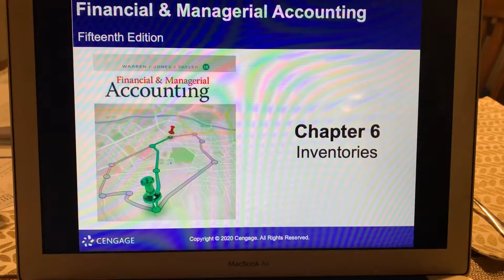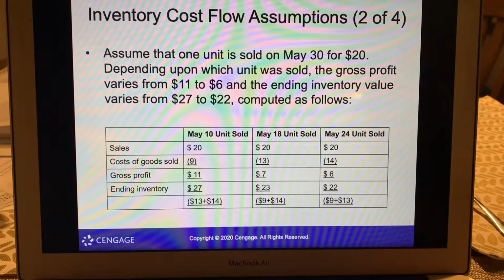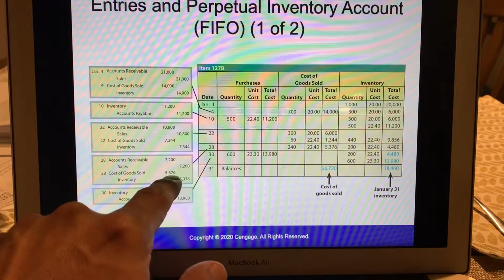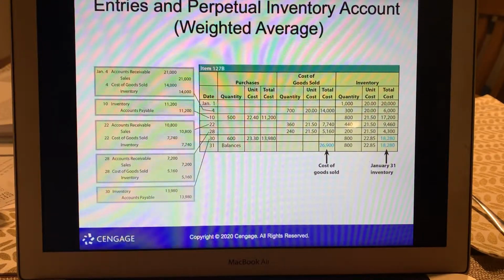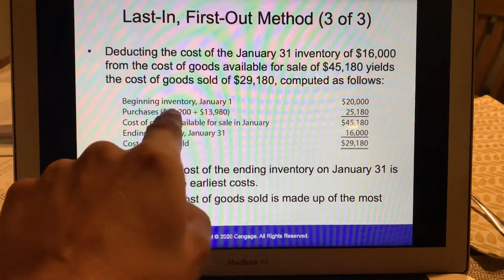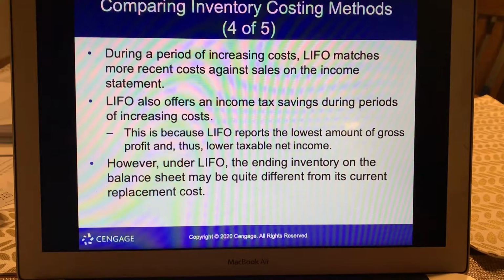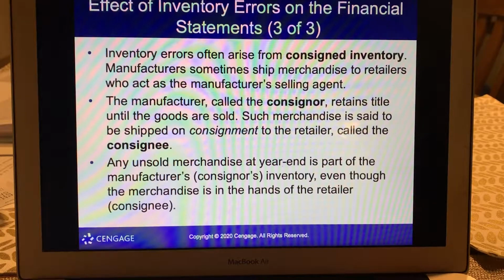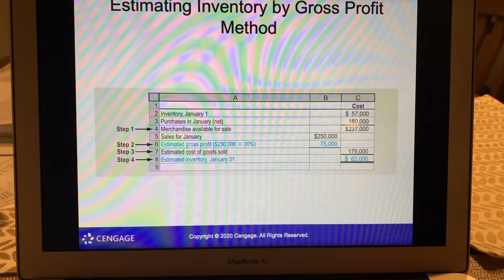ACC 200 Ch 6 Video Lecture